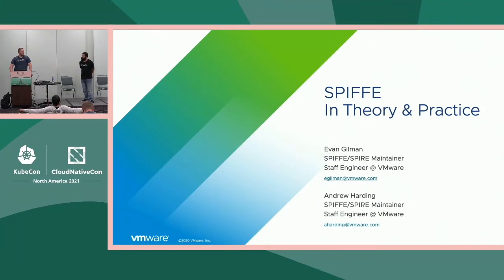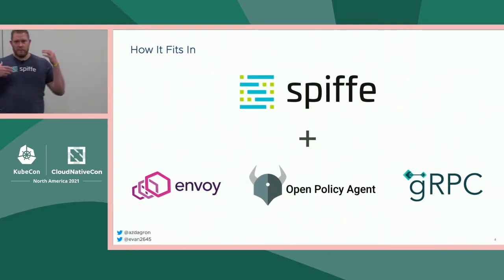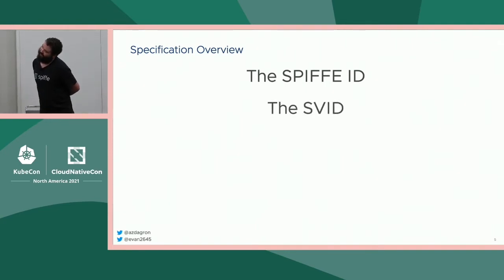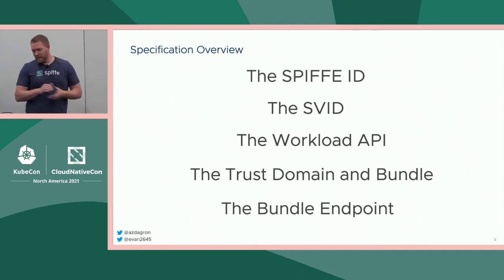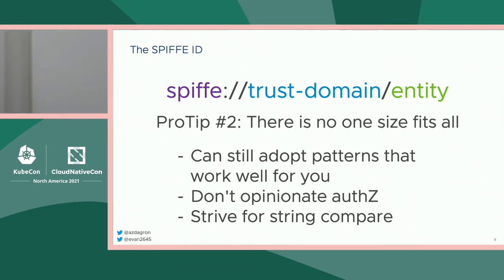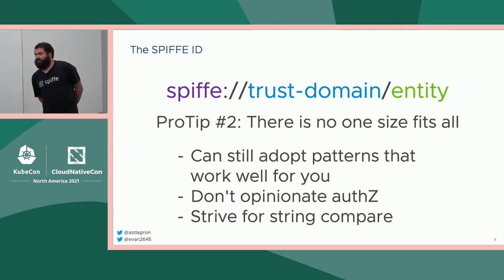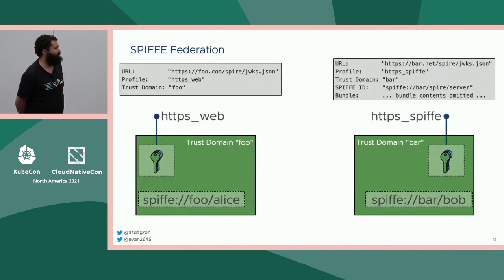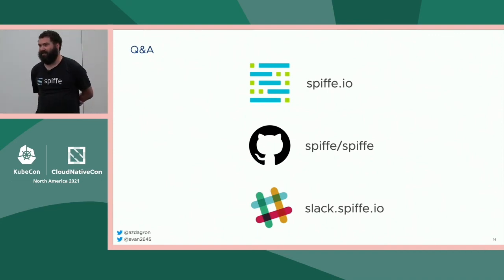SPIFFE: In Theory and in Practice - Evan Gilman & Andrew Harding, VMware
Please join us on the maintainer track to learn more about the SPIFFE vision, it's components, and how it fits into the cloud native landscape. In this session, we will do a short intro and deep dive on SPIFFE, followed by a Q&A. This will be an informal session - please bring your questions and use cases! We'll discuss recently completed works, where the project is headed, and how SPIFFE compares/contrasts to other seemingly similar options. Finally, stick around after the session for an extended meetup with the maintainers and other SPIFFE users.